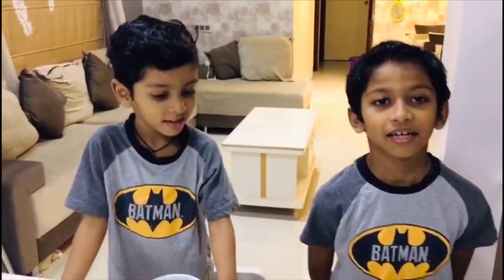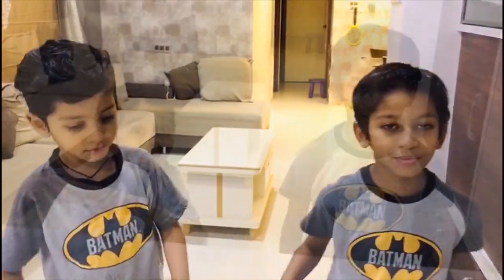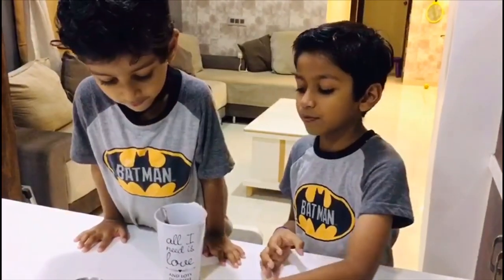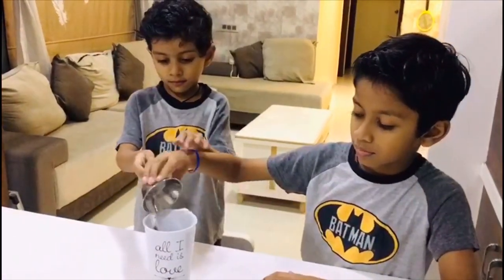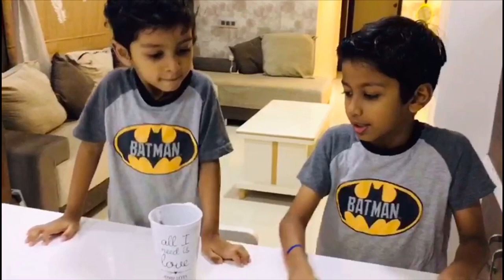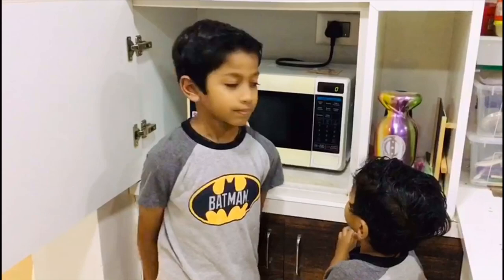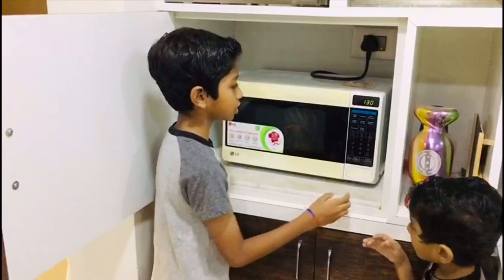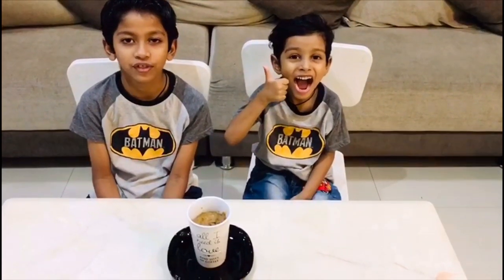Microwave Coffee Mug Cake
Today we are making coffee mug cake in just 1min 30sec that to in microwave.
Recipe:
Ingredients
2 - Tbsp Milk
1 - Tbsp Oil
2 - Tbsp powdered sugar
1 - Tbsp Milk powder
3 - Tbsp Maida
1 - tsp vanilla essence
1 - tsp coffee
1 - Tbsp choco chips
1/2 tsp baking powder

Mix all the ingredients in microwave safe mug and bake it for 1min 30sec.